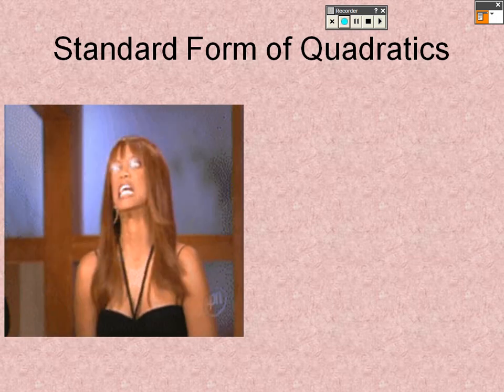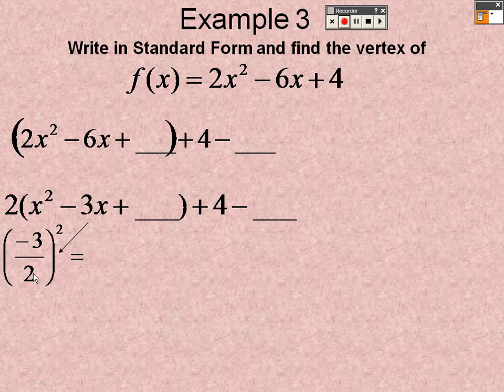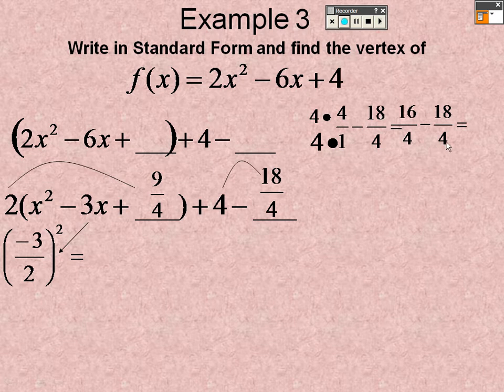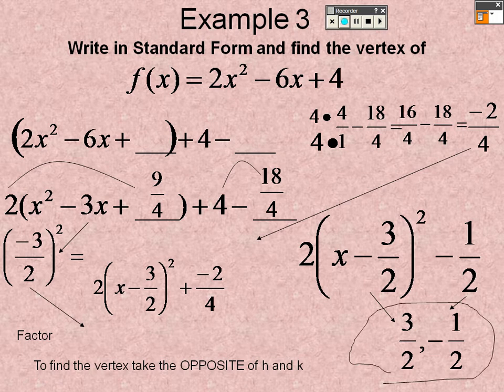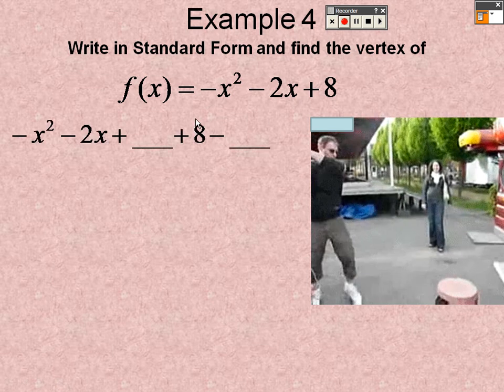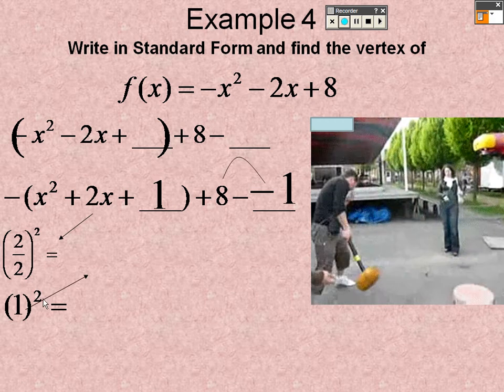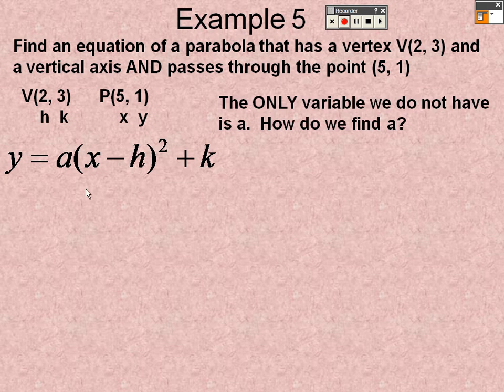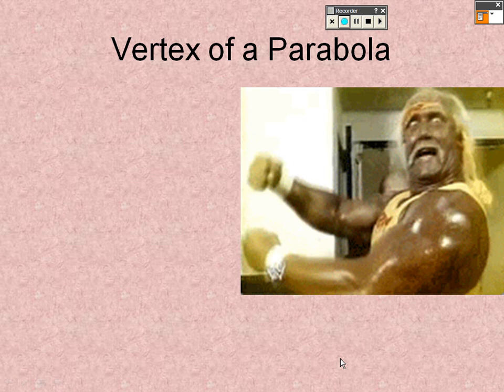Trig 3.5 Lesson Part 2 Quadratic Function Maxima and Minima.avi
Students will learn graph quadratic functions, find max and mins, and use the quadratic formula in real-life situations.